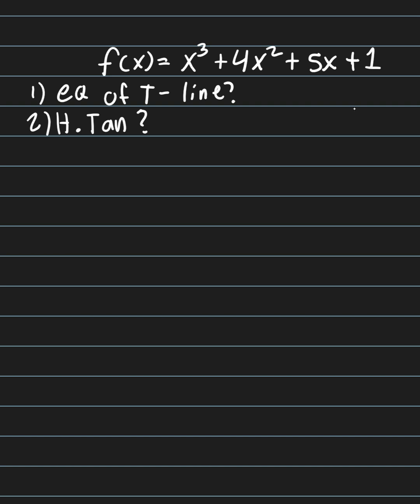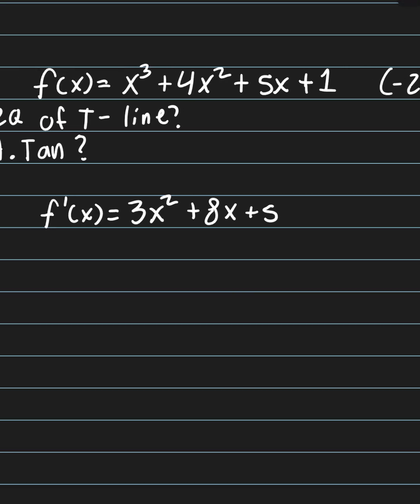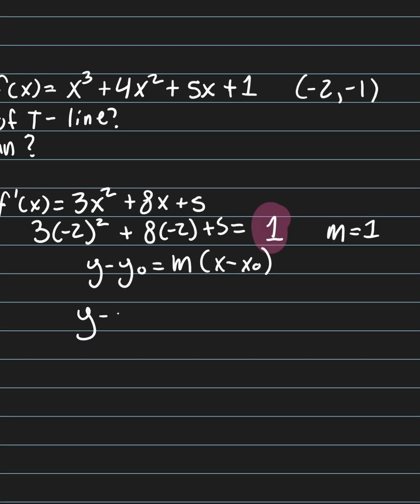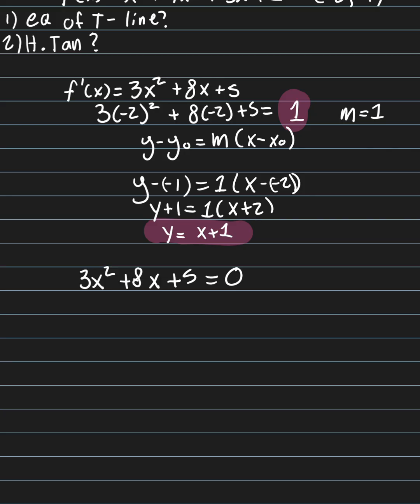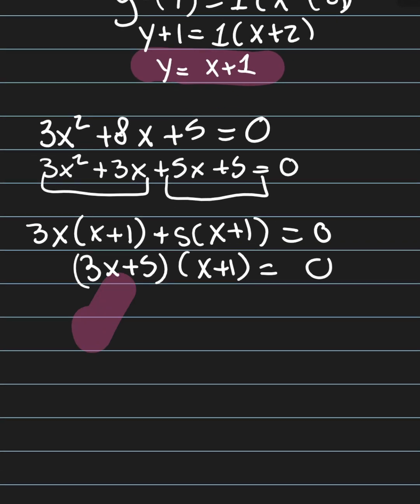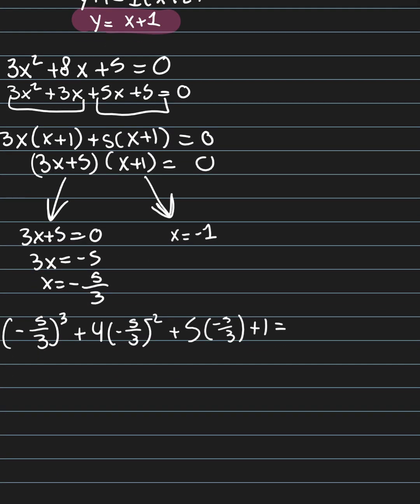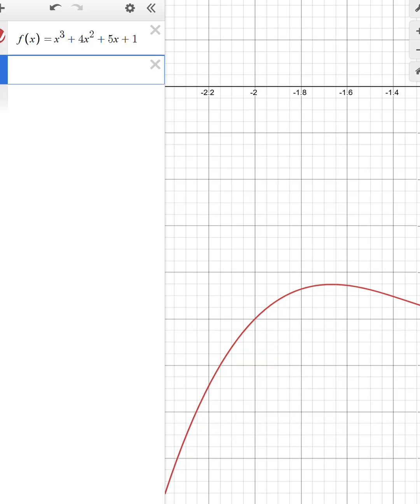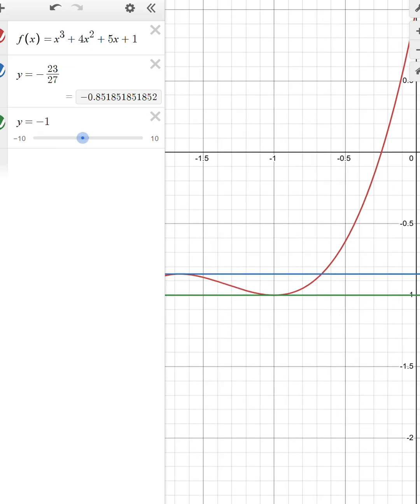Finding Equation of Tangent line and Horizontal Tangents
I hope this video was a help